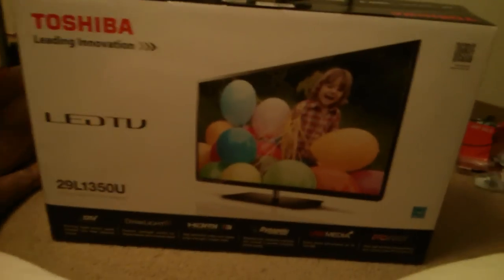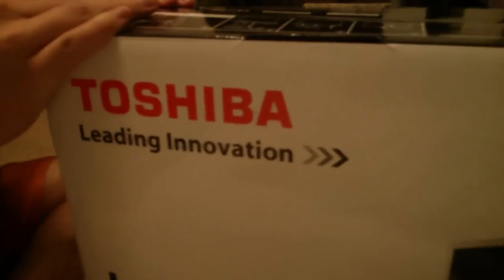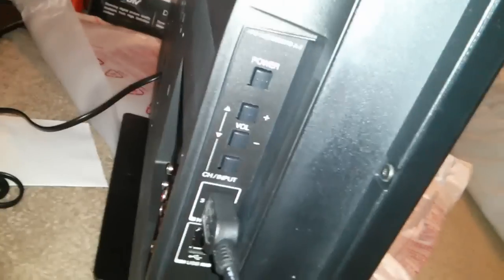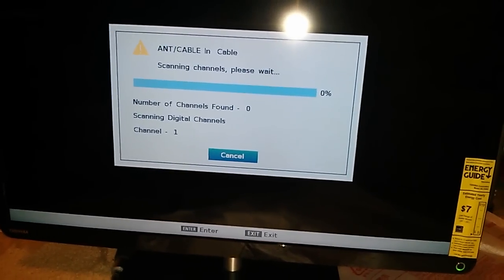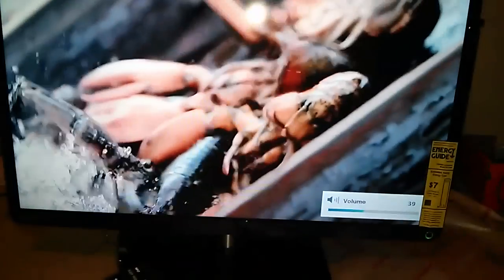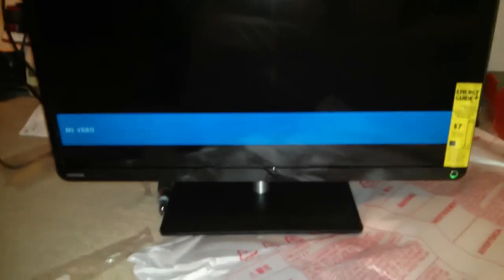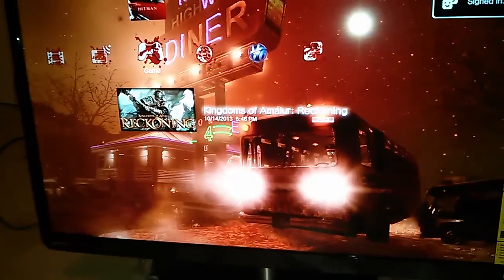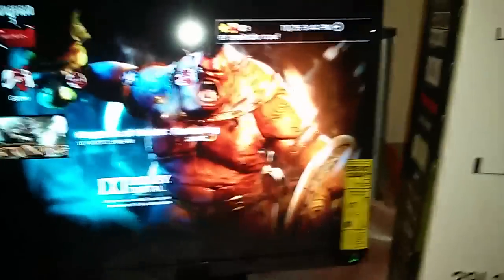Toshiba 29L1350U 29" HDTV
Toshiba TV unboxing.